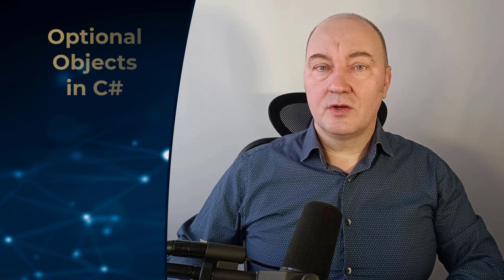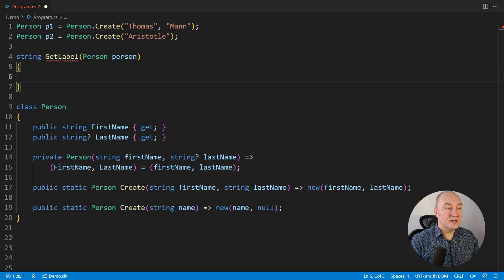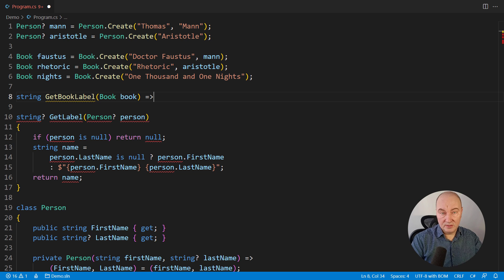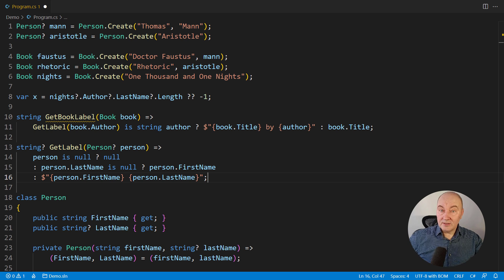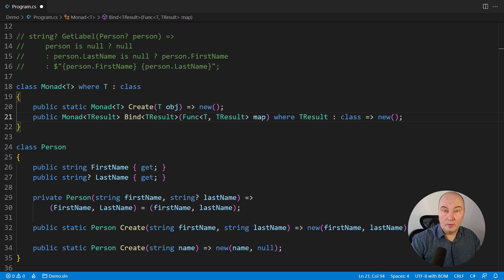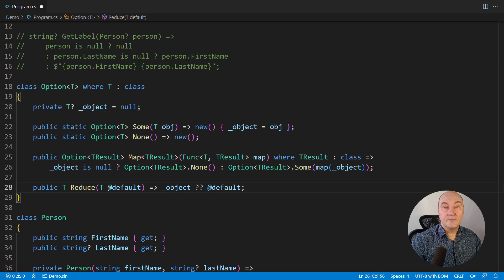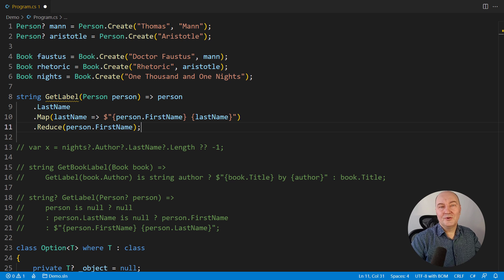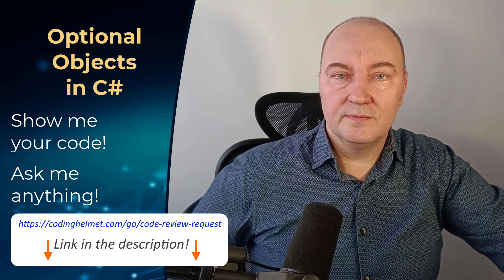How to Avoid Null Reference Exceptions: Optional Objects in C#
Are you tired of dealing with null reference exceptions in your C# code? In this video, I'll show you how to avoid null reference exceptions using optional objects in C#. Null reference exceptions can be frustrating to deal with and can lead to your program crashing. But fear not, because, with my expert tips and tricks, you'll be able to handle them with ease. I'll cover the basics of null reference exceptions, including how to fix and handle them. I'll also cover topics such as nullable vs. optional objects, will discuss the difference between nullable and optional objects, and how to use them to your advantage.⚡️❤️

By the end of this video, you will have a clear understanding how to avoid the need for nulls, thus removing the threat of a NullReferenceException in C#, and how to use optional objects effectively.❤️

My channel is dedicated to object-oriented programming, including C#, dotnet, and functional programming. I provide tutorials, tips, and tricks for programming in C#, making it easy for beginners and experienced programmers alike. Whether you're new to C# programming or a seasoned professional, my channel is the perfect resource for improving your programming skills. With Zoran Horvat, you'll have access to the best C# tutorials and programming resources to take your programming skills to the next level.❤️

⚡️Chapters:
⌚  0:00 Today's Topic: Optional Objects in C#
⌚ 0:58 How to Avoid Null Reference Exceptions
⌚ 17:53 Outro

👨 About Me 👨
⚡️RIGHT NOTICE:
Section 107 of the U.S. Copyright Act states: “Notwithstanding the provisions of sections 106 and 106A, the fair use of a copyrighted work, including such use by reproduction in copies or phono records or by any other means specified by that section, for purposes such as criticism, comment, news reporting, teaching (including multiple copies for classroom use), scholarship, or research, is not an infringement of copyright." This video and our youtube channel, in general, may contain certain copyrighted works that were not specifically authorised to be used by the copyright holder(s), but which we believe in good faith are protected by federal law and the Fair use doctrine for one or more of the reasons noted above.